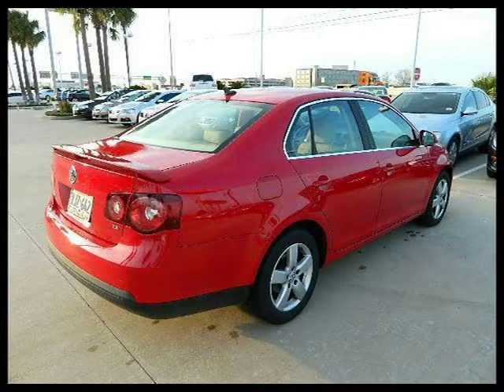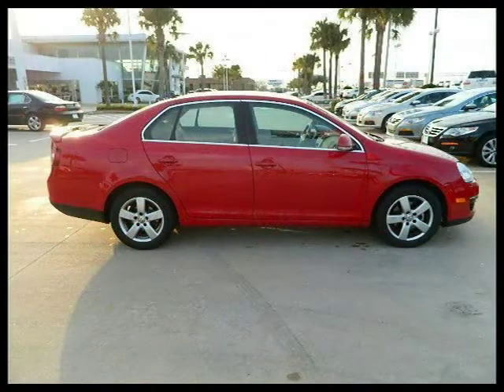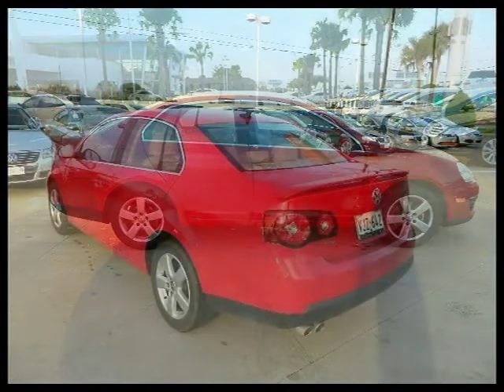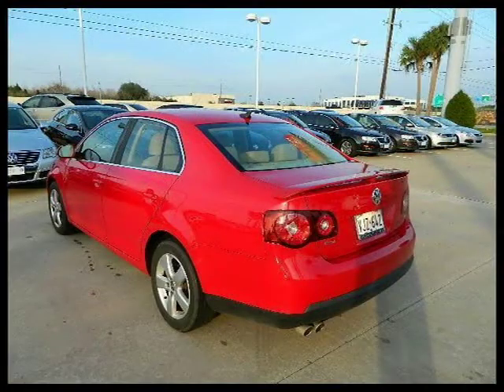2009 Volkswagen Jetta Sedan Houston TX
Price: $ 13,995
Mileage: 39,447
Trim: 4 door Auto SE
Body Style: 4 door Car
Ext. Color: SALSA RED
Int. Color: PURE BEIGE
Engine: 2.5 5 Cyl.
Drive Type:
Fuel Type:
Doors:
Stock No.: 212145A
VIN: 3VWRM71K69M010737